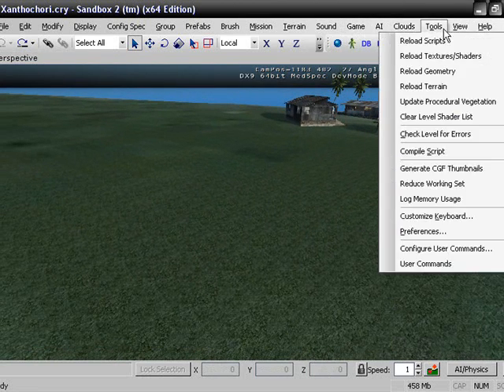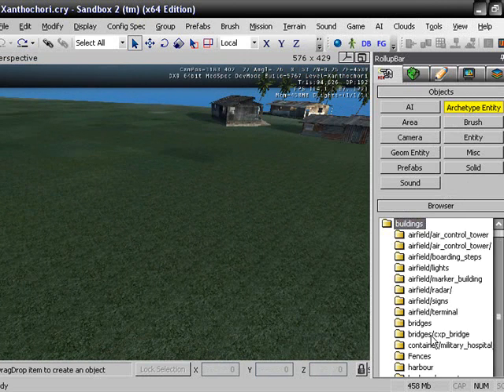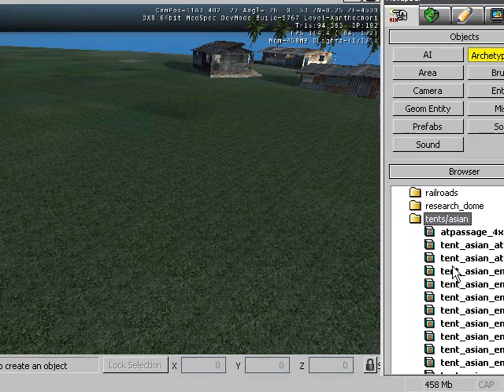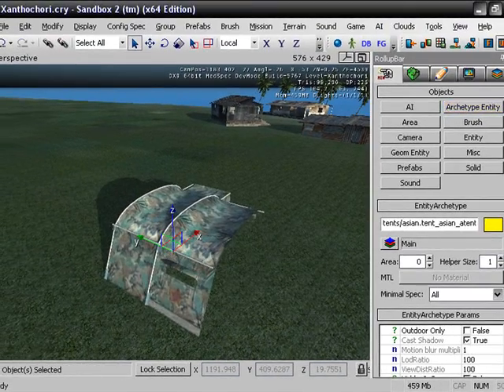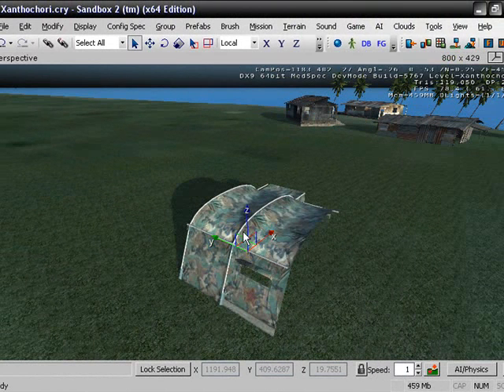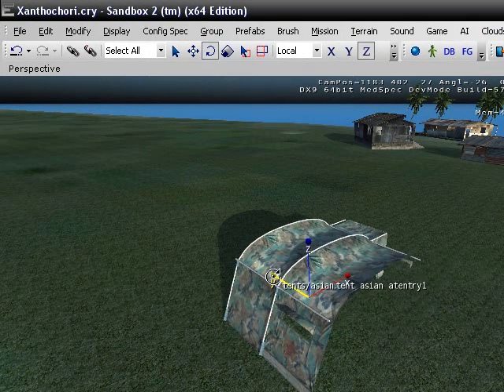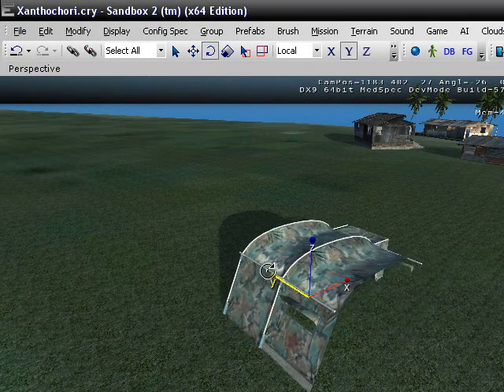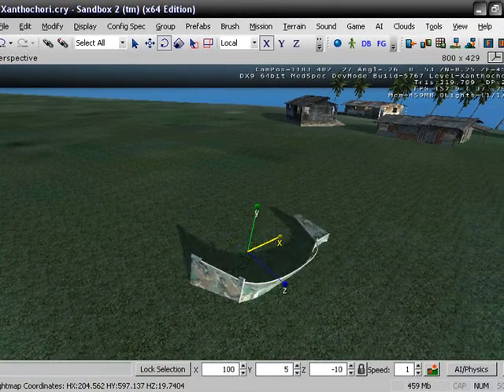Crysis Sandbox Tutorial 15 Rotate Objects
Crysis Sandbox2 Tutorial 15 Rotate Objects